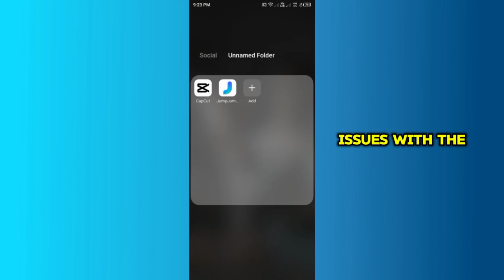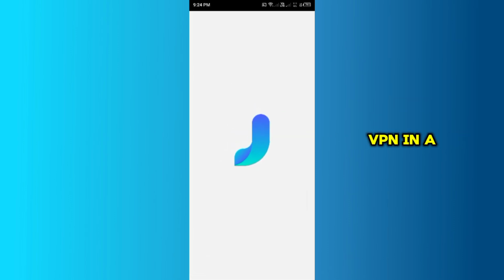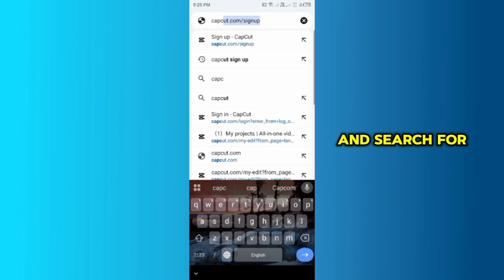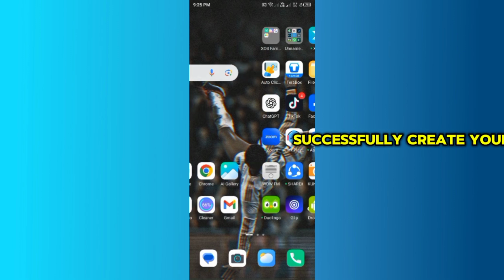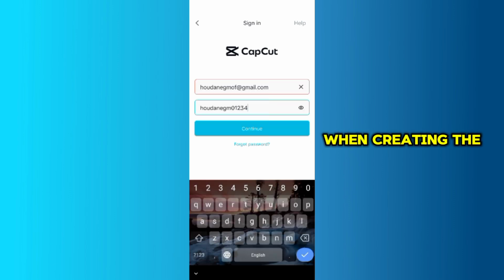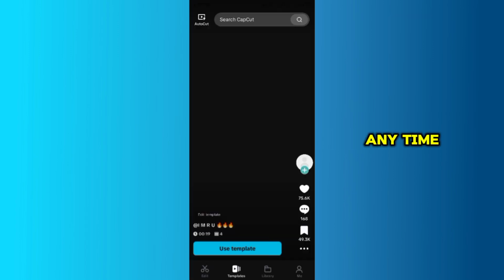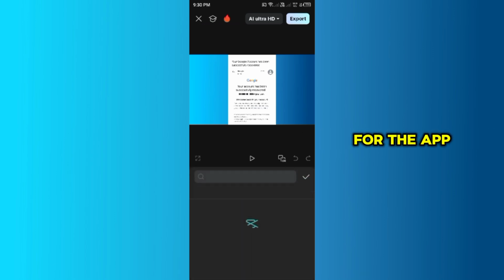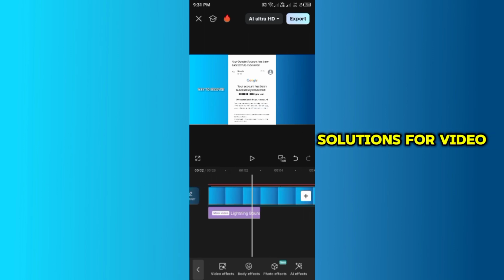How to fix CAPCUT No internet connection problem (2025)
If you’re facing issues with the CapCut app such as internet connection problems, templates not working, or login errors in CapCut, you’re in the right place. In this video, you will learn how to fix CapCut not working step by step in an easy and proven way. Many users struggle with CapCut problems in restricted countries or VPN issues with CapCut, and the solution is simple: create a new CapCut account correctly and use a fast, reliable VPN like TurboVPN or SpeedVPN to avoid app crashes or template loading issues.

I will show you how to solve CapCut internet connection problems and how to fix CapCut templates not working with practical steps that guarantee smooth app performance without complications. You’ll also learn how to enable Business Creator Mode in CapCut to unlock all the hidden features everyone is looking for. If you’re searching for the best solution to CapCut not connecting to the internet or you want to know how to use CapCut in restricted countries, make sure to watch the full tutorial to get all the effective solutions that will help you fix any CapCut problem easily.

📌 Watch the video till the end to get all the effective solutions.